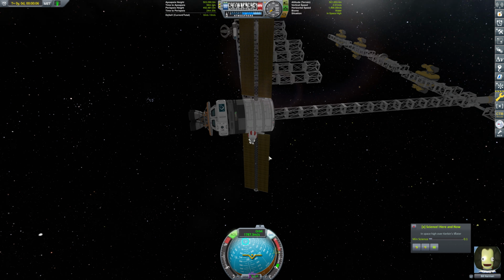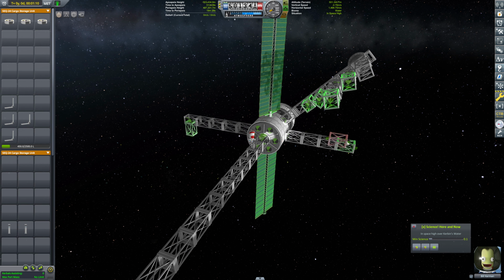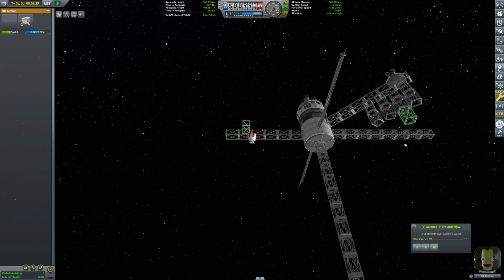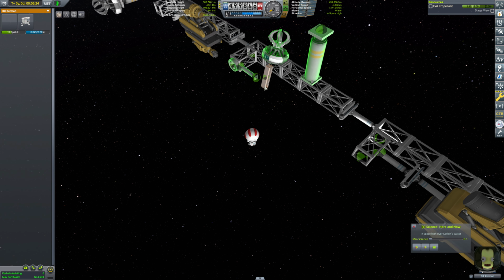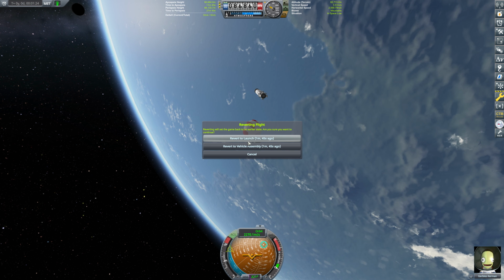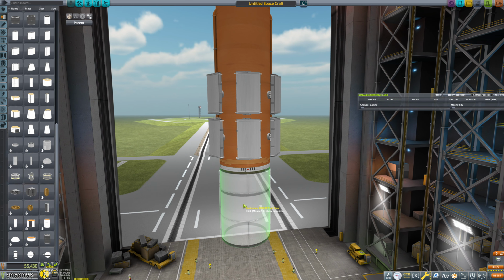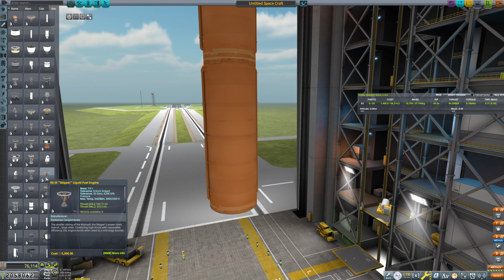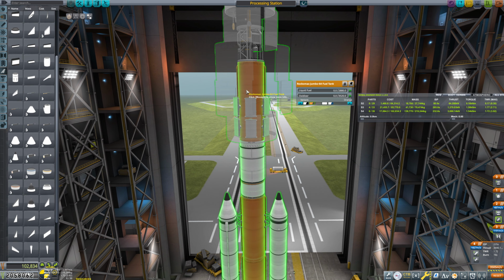Kerbal Space Program | Atraitus Deep Space Mining Co. | Episode 63